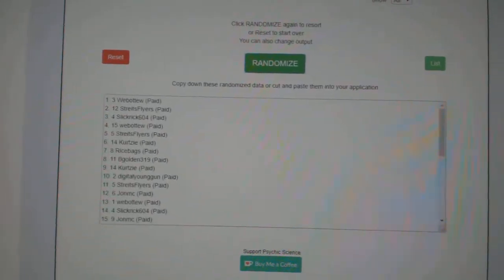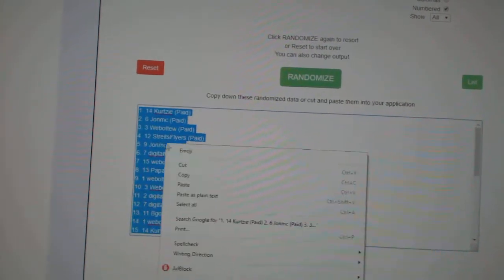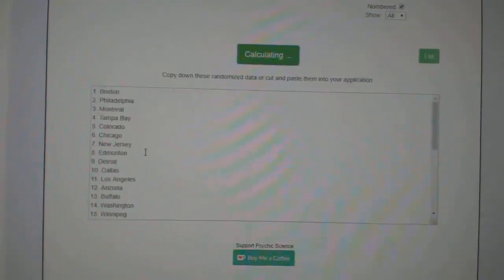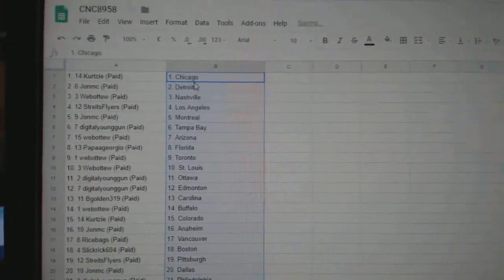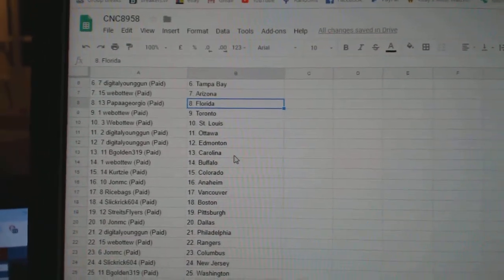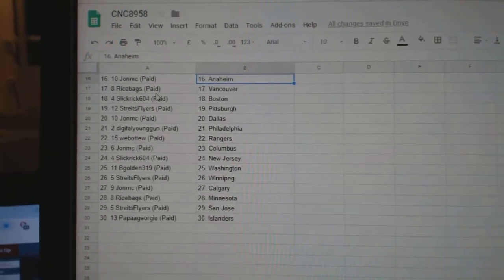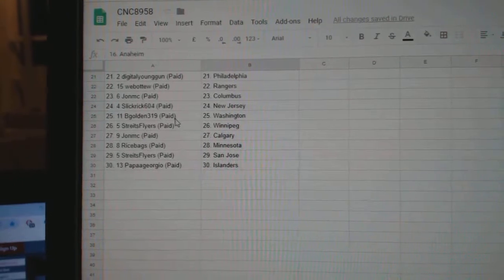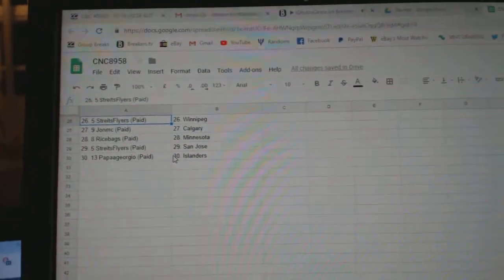Team Randoms - C&C GB #8958